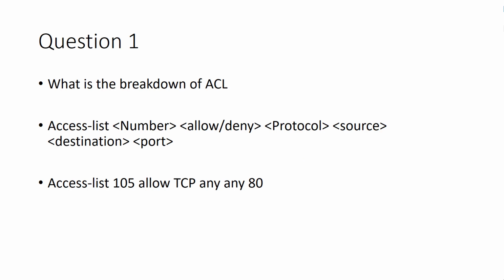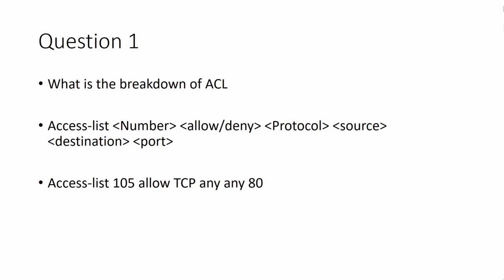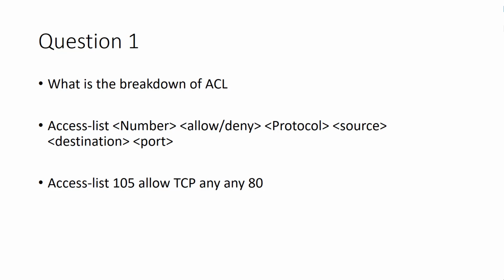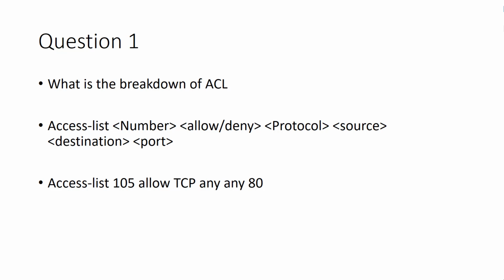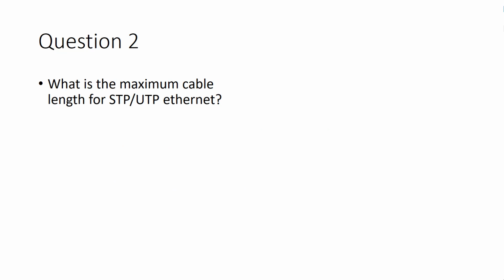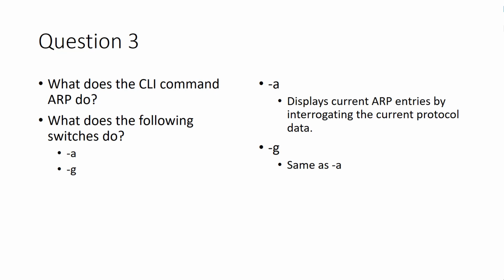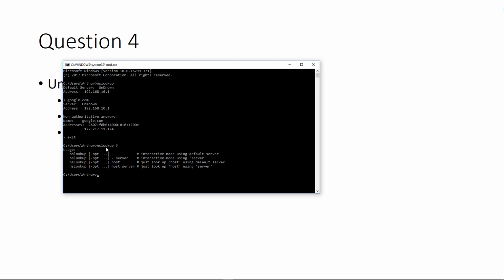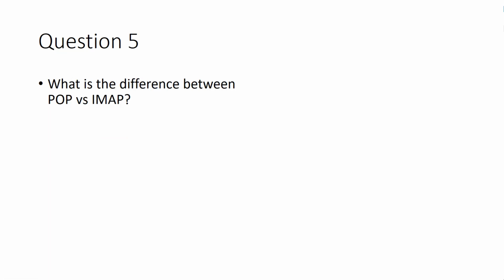CompTIA Network+ (N10-006) - Questions 16-20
Questions 16-20